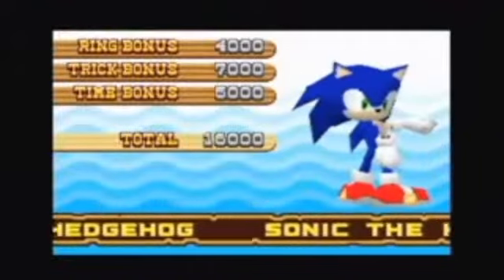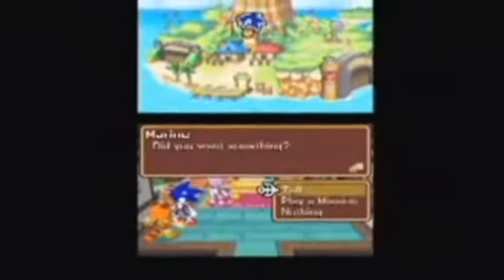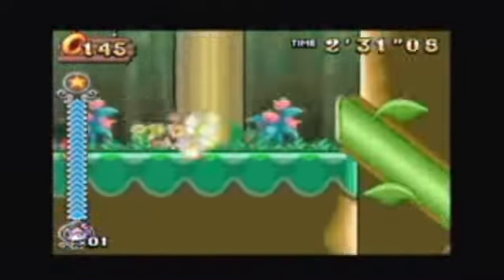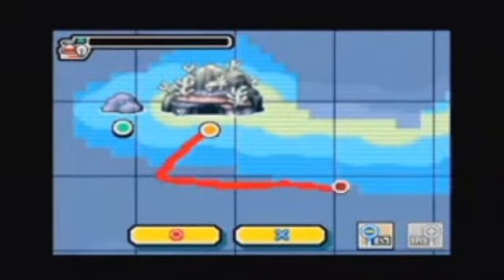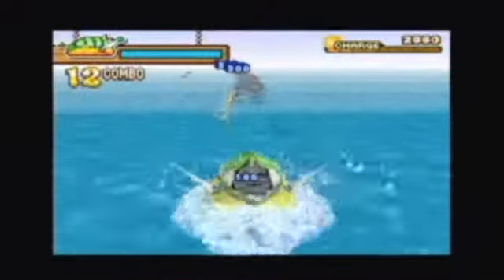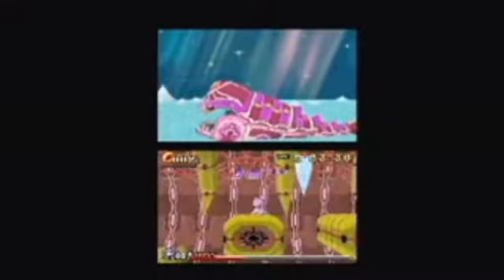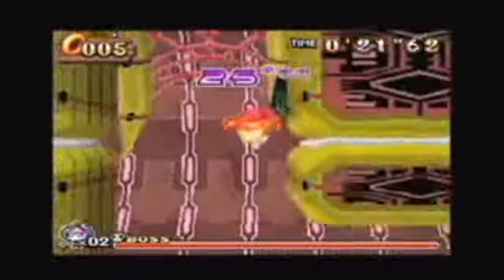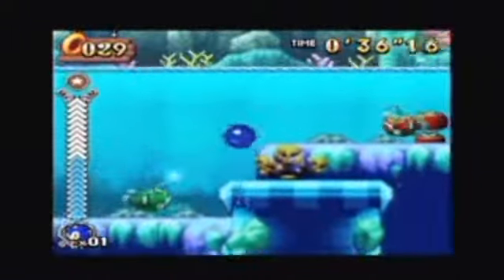Sonic Rush Adventure - GT Review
The series continues with Sonic Rush Adventure, but can nostalgia carry it to the finish line?
GameTrailers Review - Sonic Rush Adventure
Original Air-Date: 14 November 2007